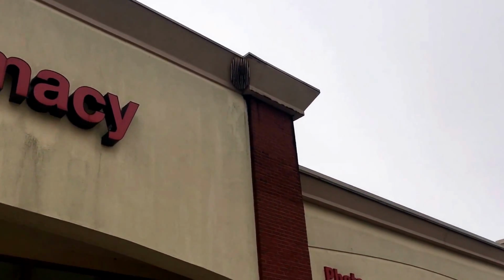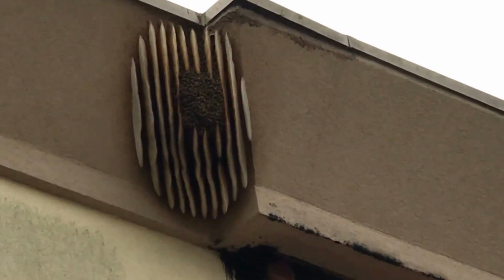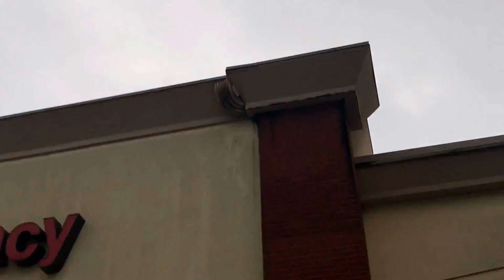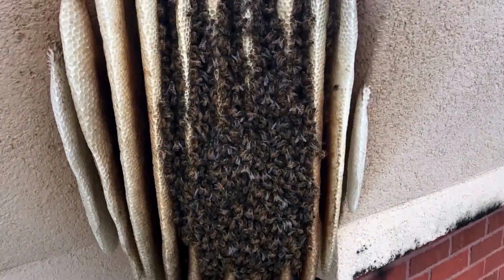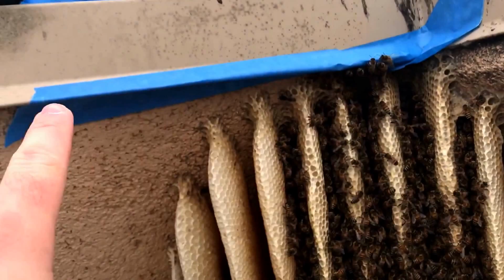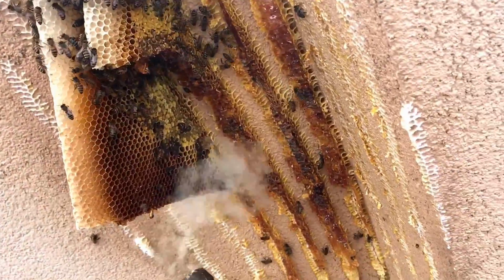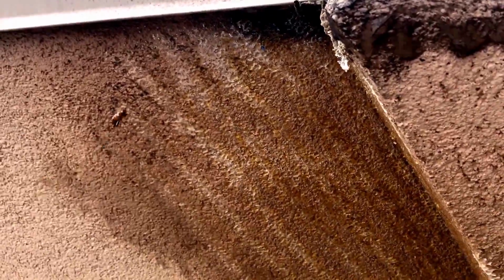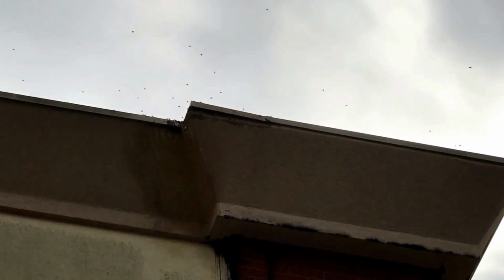Honeybee Removal from CVS Pharmacy - 096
Honeybee Removal from CVS Pharmacy

First off, special thanks goes out to CVS Pharmacy for making the right choice to save these bees, insisting they be removed alive and not exterminated. And special thanks to Massey Commercial Services (pest control) for reaching out to me to bid the job!

A first on so many levels! My first major external colony to remove, first time using a lift, first time sub contracting through a commercial company, and first time I've ever seen them on a CVS pharmacy!

I'm amazed they were allowed to stay up here so long to get this big. I have to give thanks to the store manager for not jumping the gun to exterminate them. According to my pest control guys, the store manager actually wanted to just leave them, as they weren't causing any harm, but decided the liability was just too great (I agree).

The job went exceptionally well. It was a bit cold at first, which had the bees reluctant to move, and made for some brittle combs. But after an hour or so it warmed up, and the bees finally decided to start marching up to the box.

Interesting thing I failed to mention in the video. If you noticed the black staining below the hive, and then the mention of the trim being sealed up, that's evidence of a pre-existiing colony that got exterminated in the wall. Whoever did it, bombed the bees and the caulked the hole. Or they may have simply just caulked the hole. Either way, the hive was left in the wall, and subsequently rotted, resulting in the black staining. It also acted as an attractant, as bees can smell it. So now this new swarm lands here, drawn to the smell of an old hive, and then built outside, since they couldn't get inside.